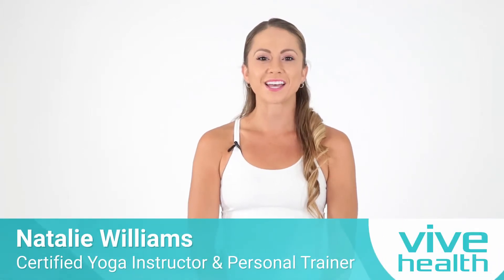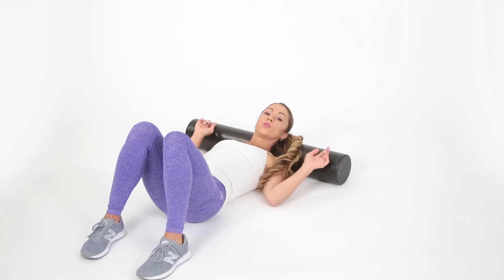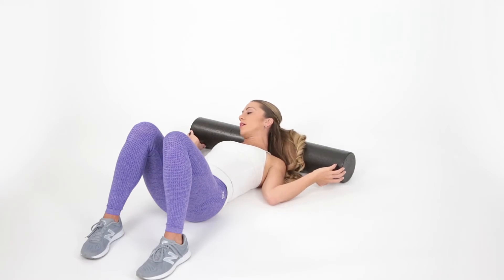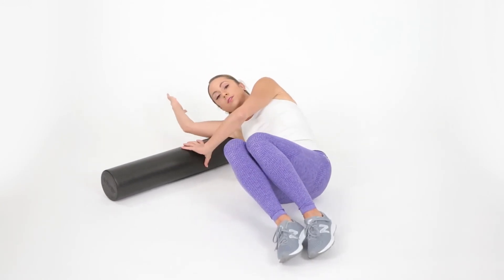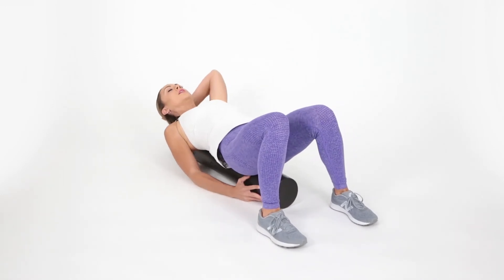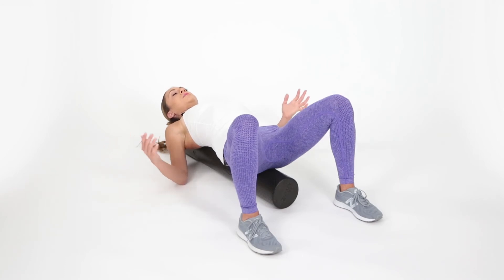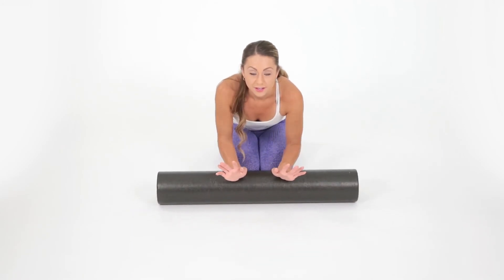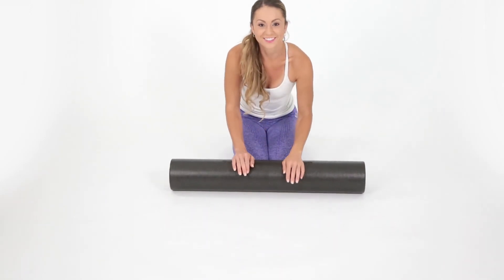15-Minutes of Upper Body Foam Rolling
Foaming rolling is a great way to recover from a workout or loosen tight muscles. Don't have a foam roller?

This self-myofascial release is an effective way to warm-up or cool down, improve your joint range of motion & reduce inflammation. Once you've done your upper body, don't forget to target your large lower body muscles